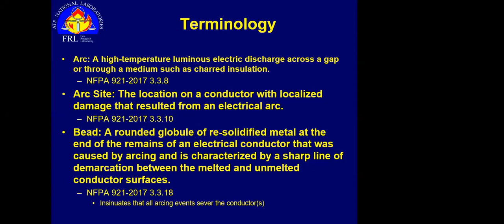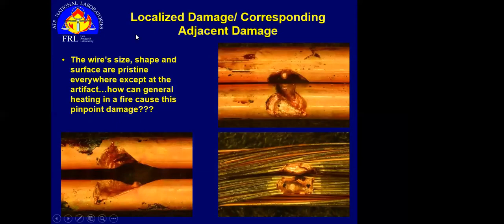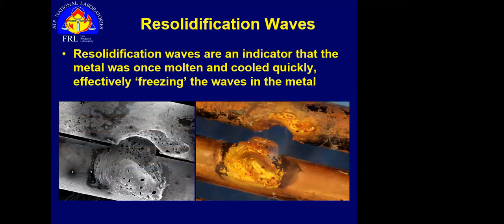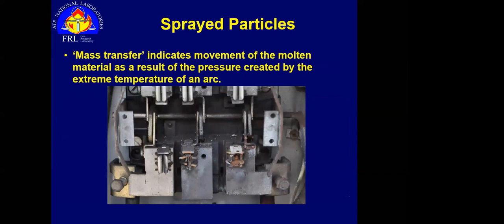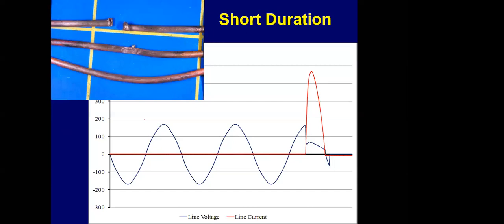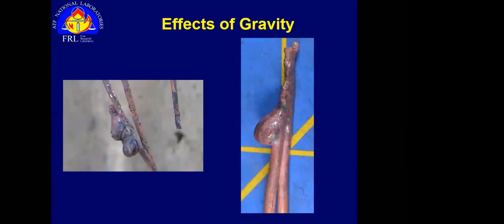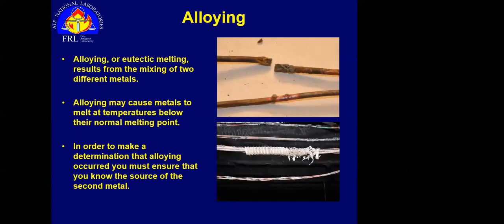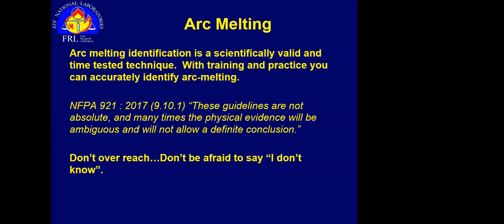S#1 DCARI Identifying Damage to Electrical Conductors for Fire Investigators Class w Cameron Novak